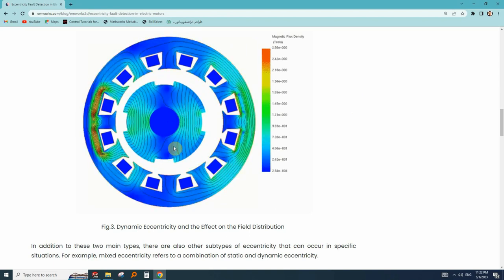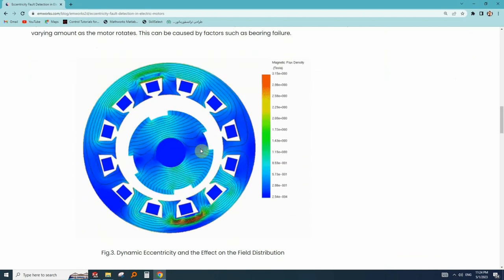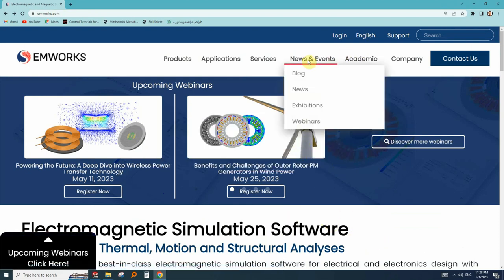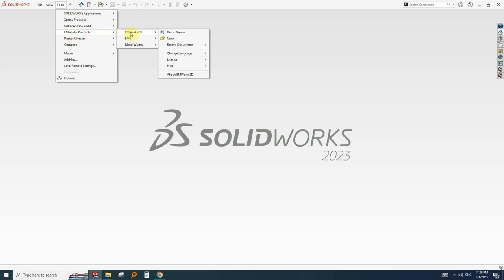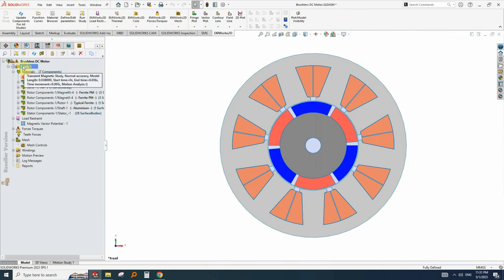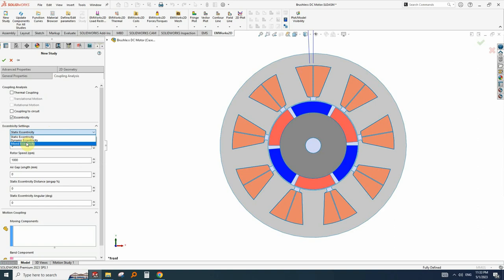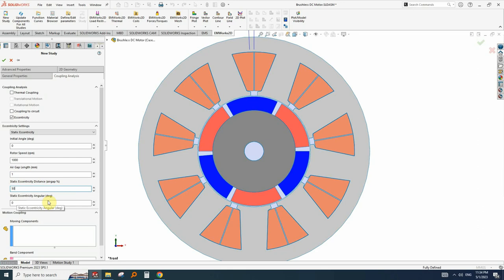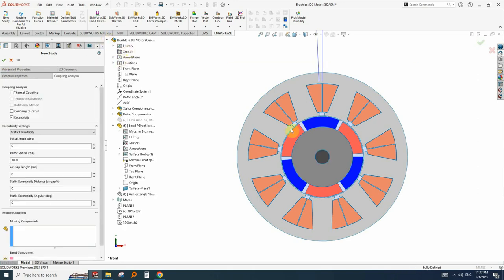Eccentricity modeling workflow comparison in EM2D (EMWORKS) and Ansys Maxwell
🔥 Get ready for an electrifying adventure in the world of Permanent Magnet Synchronous Motors (PMSM) as we dive deep into eccentricity modeling using not one, but TWO cutting-edge software tools: Ansys Maxwell and EMWORKS2D! ⚙️⚡

Are you curious about what happens when things go a little off-center in PMSM motors? You're in for a treat! In this YouTube video, we'll model eccentricity Step-by-Step and we will compare the workflow

🌟 Key Highlights:
🧲 Ansys Maxwell: the heavyweight champion of electromagnetic simulation. We'll show you how to use Maxwell to simulate eccentricity in PMSM motors. watch the tutorial as we explore the impact of eccentricity on motor performance.

💡 EMWORKS2D: But that's not all! We'll also introduce you to EMWORKS2D, a user-friendly software that simplifies complex electromagnetic simulations. Discover how EMWORKS2D tackles eccentricity modeling with its intuitive interface, making it accessible to engineers of all levels.

🔄 Side-by-Side Comparison: We won't just stop at individual demonstrations. Watch as we perform a side-by-side comparison of these two software giants. See which one suits your needs and preferences best.
🔎 In-Depth Insights: We'll break down the technical aspects into simple, easy-to-understand language. Learn how eccentricity affects motor efficiency, torque, and overall performance. Gain valuable insights that can supercharge your motor design skills.
🤝 We're Here to Help: Have questions or need assistance with your own eccentricity modeling projects? We've got your back!

If you're looking to enhance your understanding of electrical machine design or need assistance with your own simulation projects, don't hesitate to reach out.
for personalized guidance and support. Let's electrify your knowledge together!"